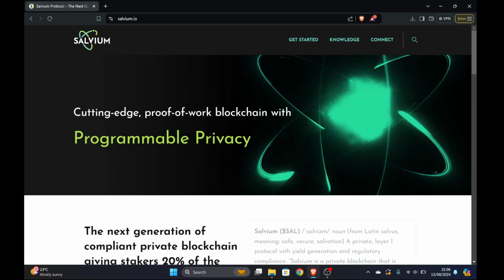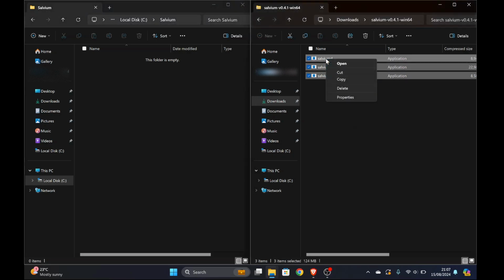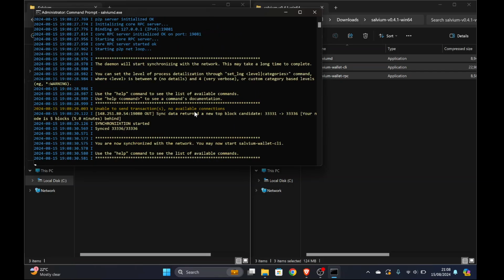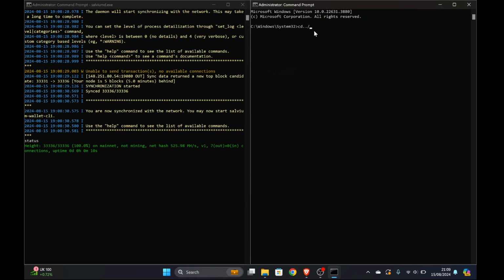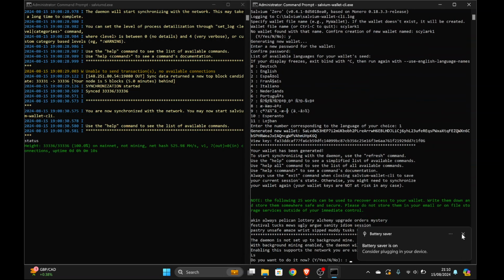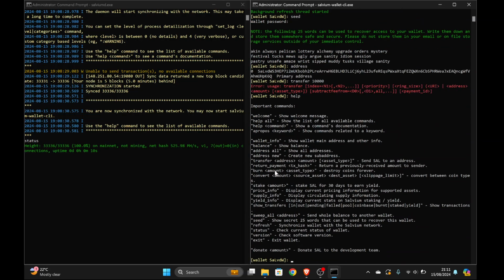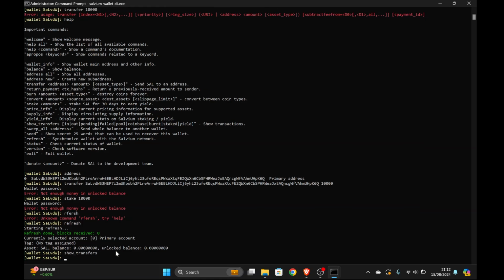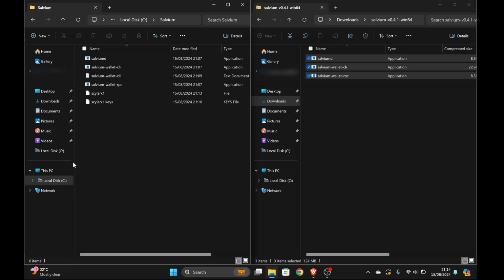Salvium CLI - Quick Look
The CLI wallet is based on the Monero CLI interface, it has the same set-up process and tasks are performed in a similar way.

In this video I look at how to download, install and use the wallet.

for more information.